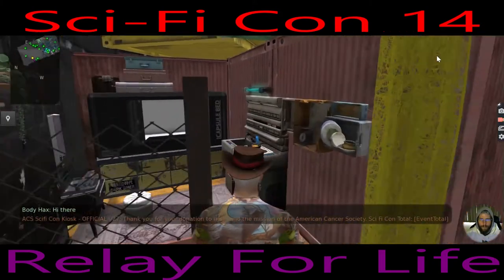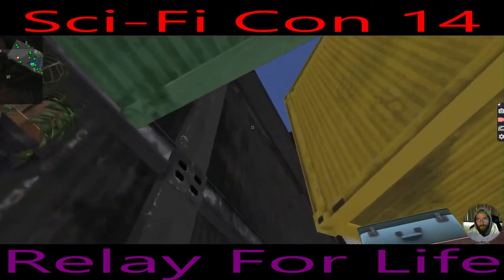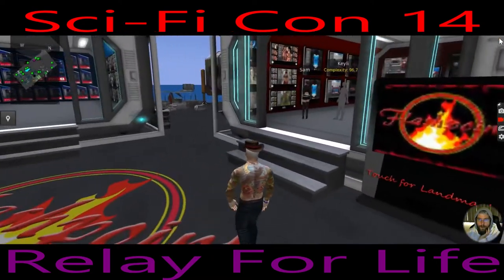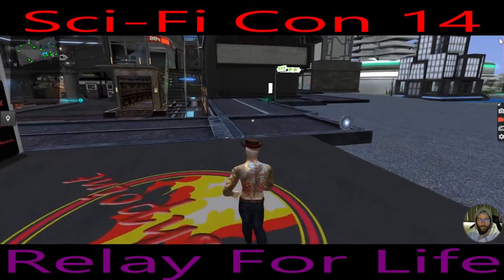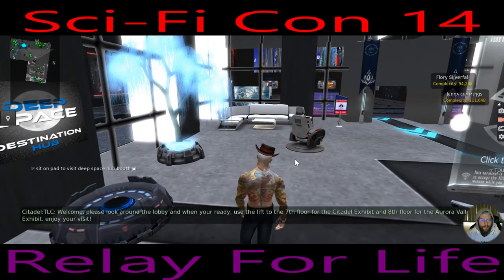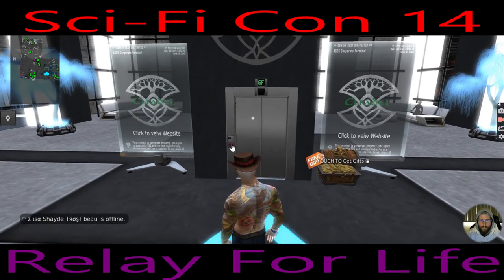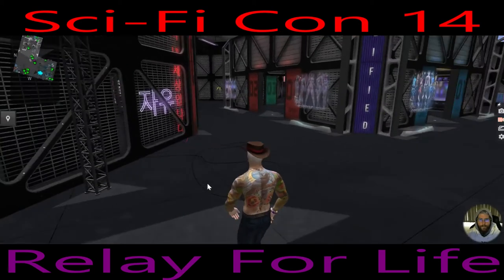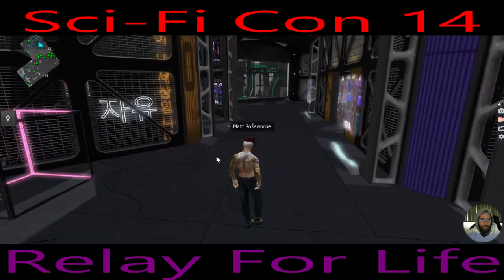Day 3 Sci-Fi Con relay for life Second Life